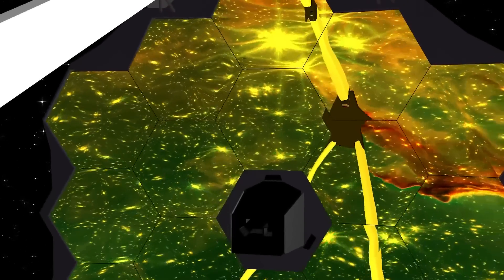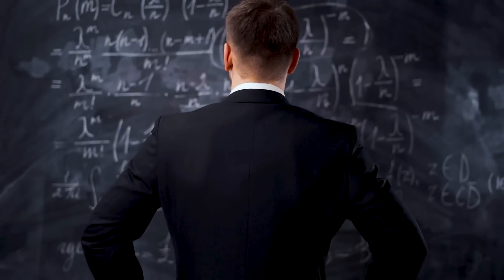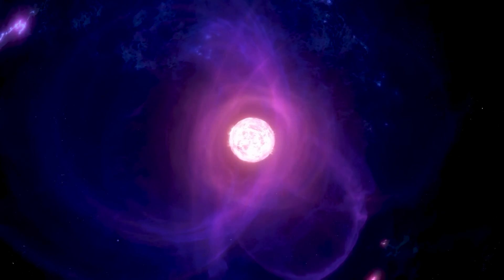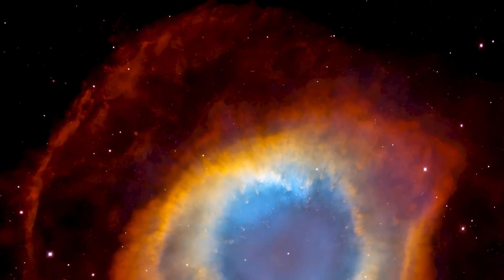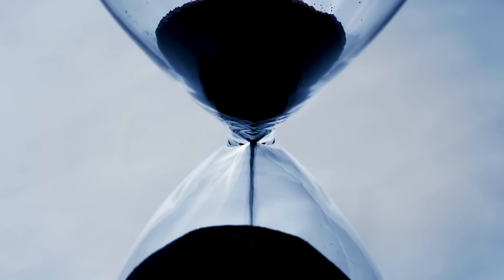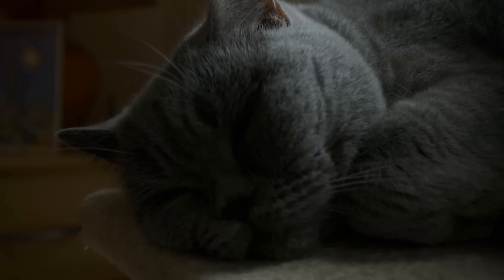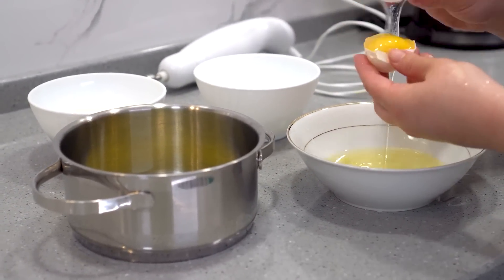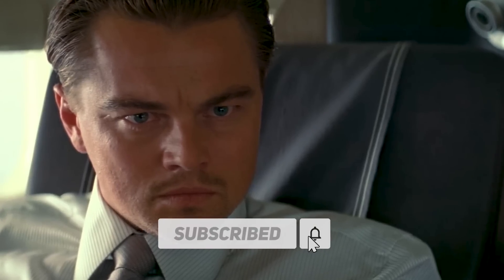Time Does Not Exist! New Evidence Shocks Space Industry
Today we share how Time Does Not Exist! New Evidence Shocks Space Industry as seen by James Webb Telescope.